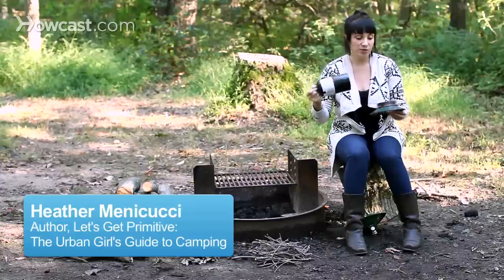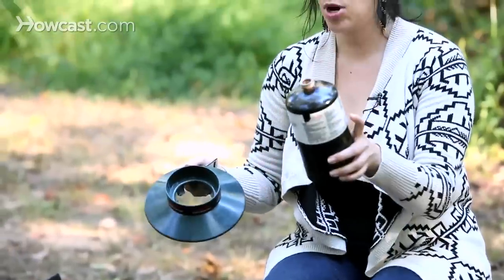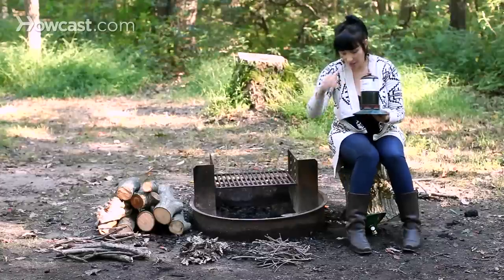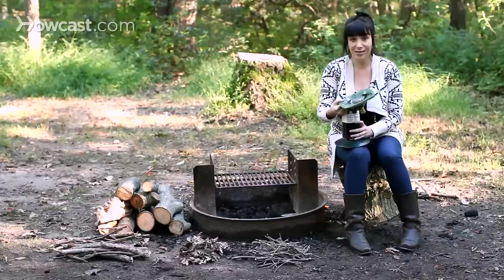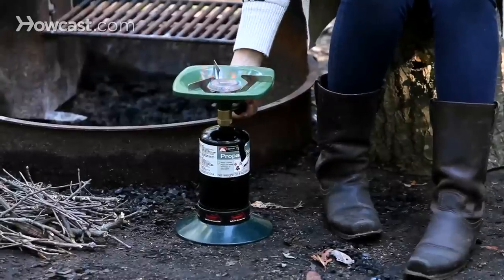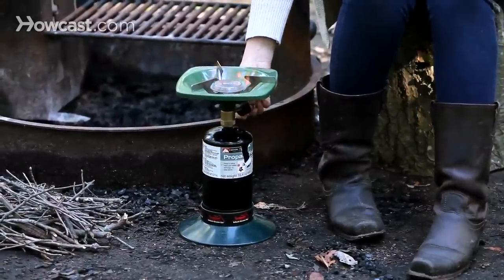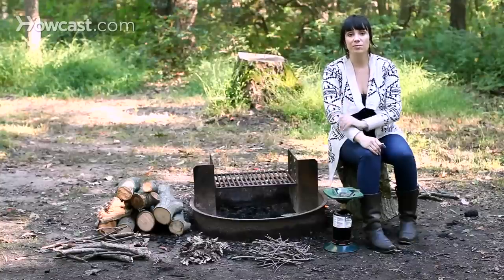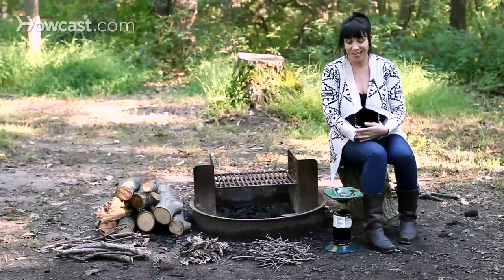How to Use a Camp Stove | Camping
So this is my camping stove. It's just three parts. It's a base, a propane tank that fits in there, and the burner, and it's really easy. It's kind of awesome. The burner screws right into the tank and there you go. Then you just get the gas going and there you go. There it is.

So, this is the gas going really high. It has some control as far as temperature goes. It's kind of windy here now. But what's really great about a camp stove is that if you're not having any luck with your fire, you're still going to get to eat. When you're looking at purchasing a camp stove, you want to think about the tanks and the kind of gas they hold, and how long they're going to last for.

So, the propane tanks are kind of big, but they do last for awhile. So there are pros and cons. But this is one that I really like. I think it's super easy to use and now that I have a camp stove I would never camp without one.